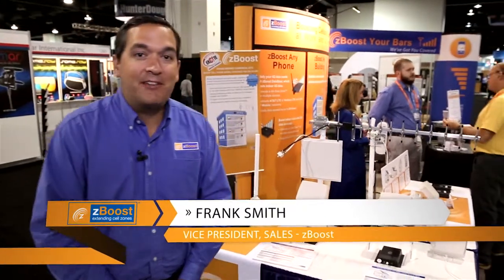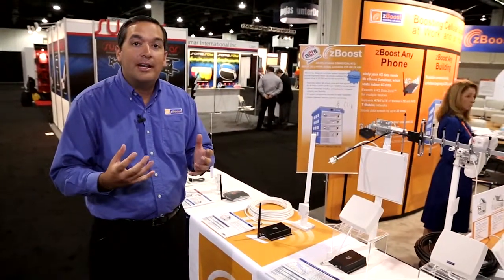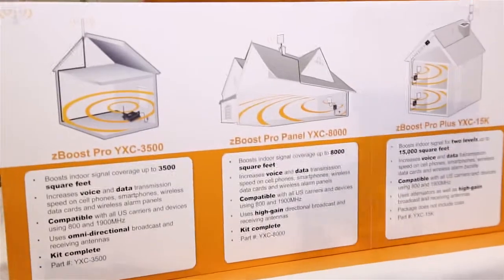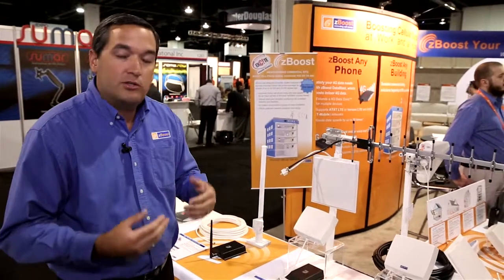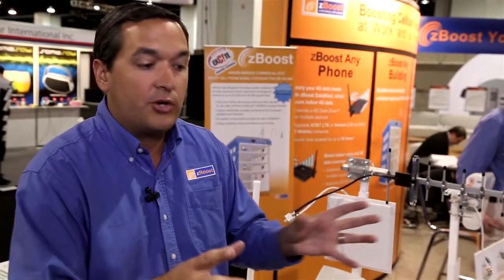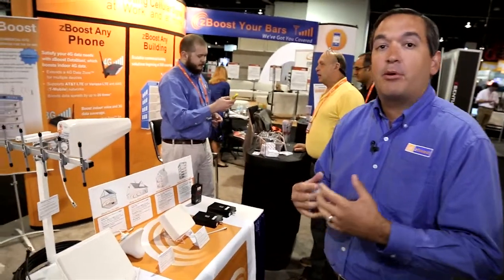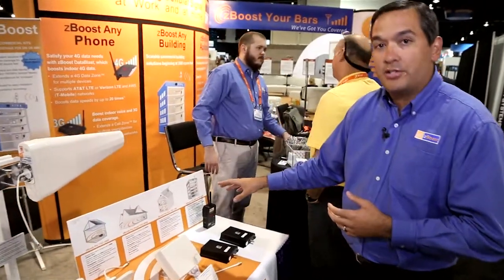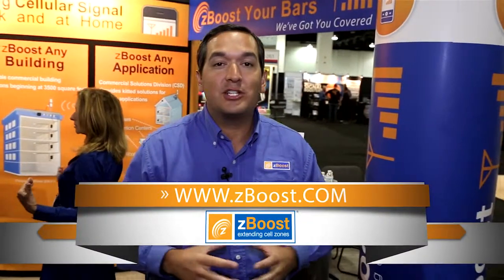zBoost Signal Boosters | From Small Office to Industrial Buildings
zBoost's Vice President of Sales, Frank Smith, shows off zBoost's line of cell phone signal boosters at the CEDIA Expo. With a variety of signal booster kits available, zBoost offers tailored cellular signal coverage solutions for areas from 1,500 sq ft up to 40,000 sq ft or more.